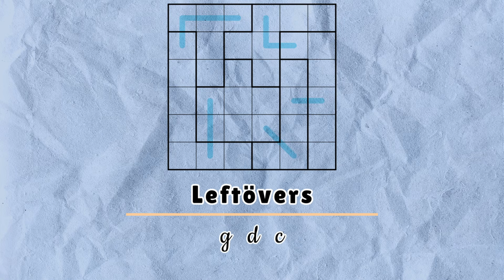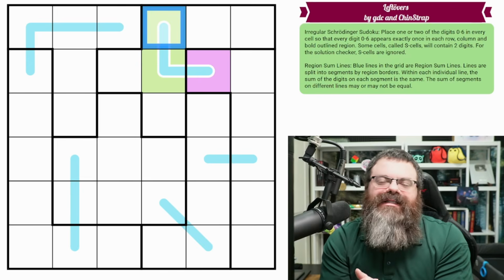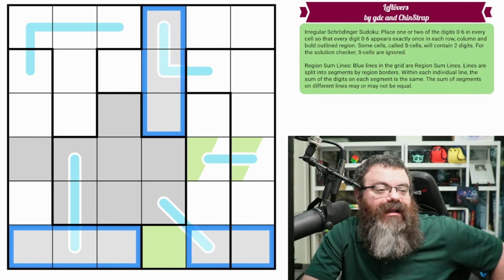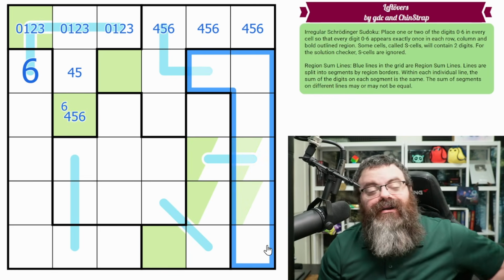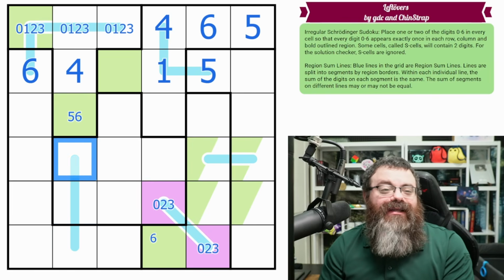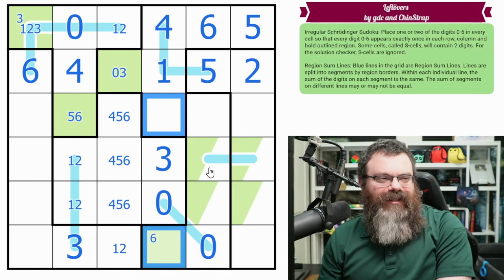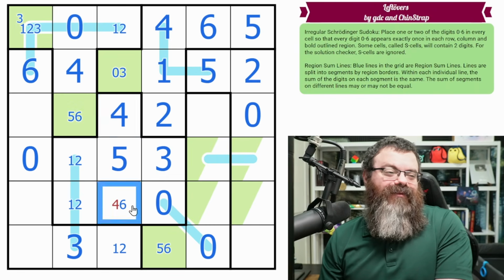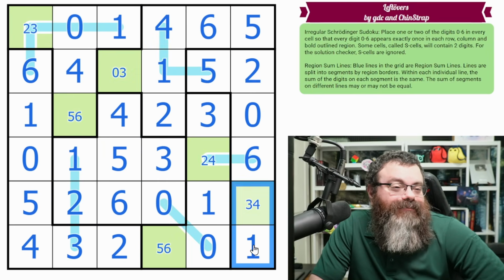Sudoku Adventure #1121 - "Leftövers" by gdc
0:00 Rules
2:30 Solve